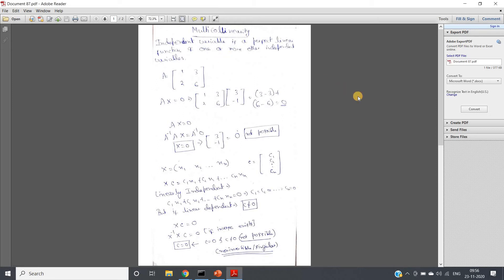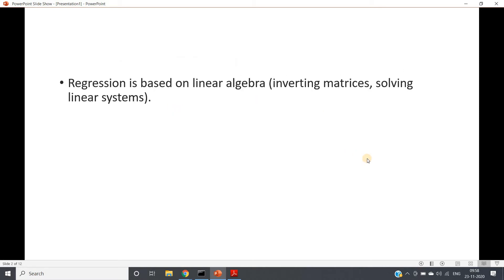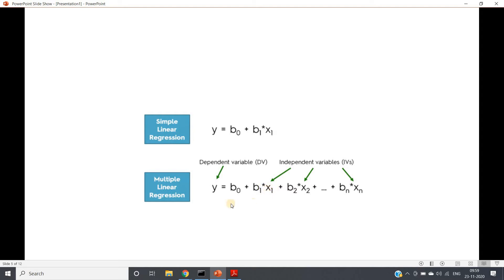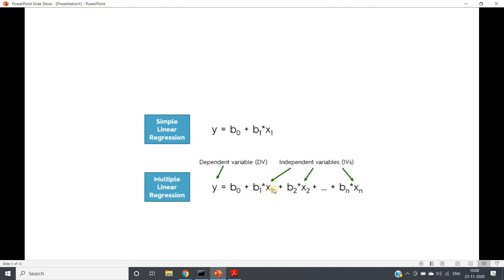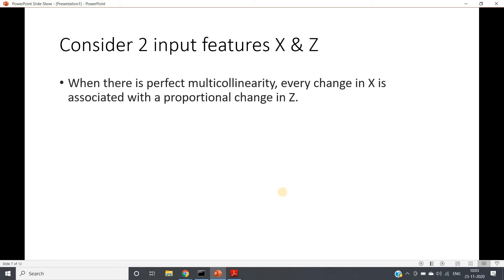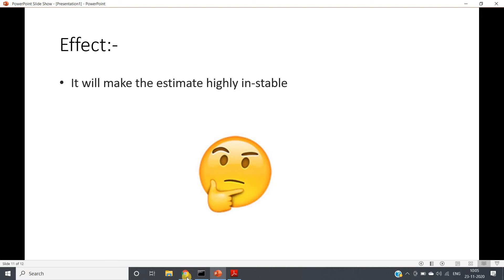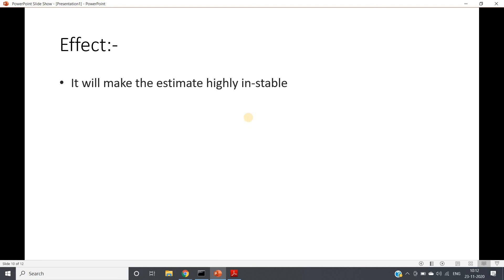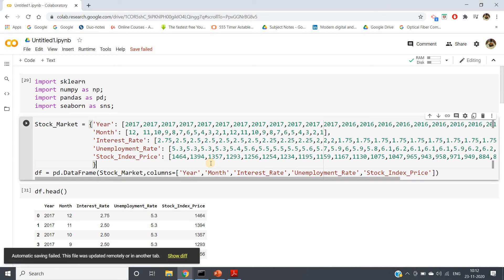Effect of Multicollinearity in Multiple Regression (Part 2)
MATLAB Code :
clc
clear all
close all
warning off
format longG

YOU JUST NEED TO DO